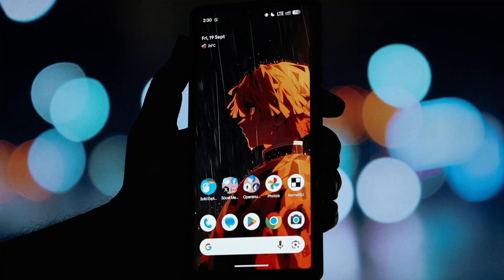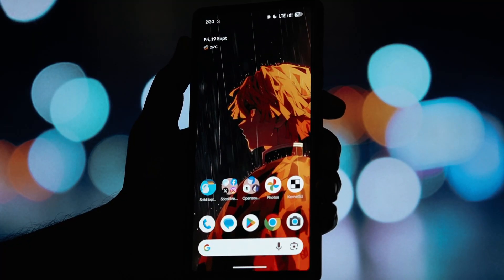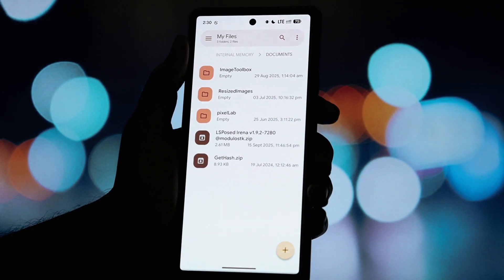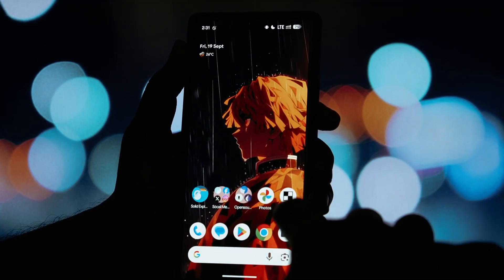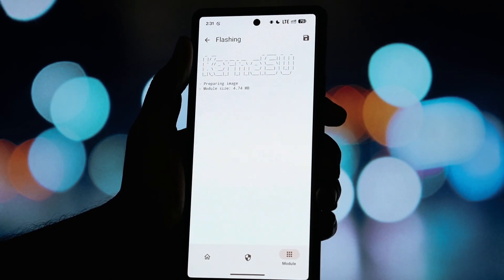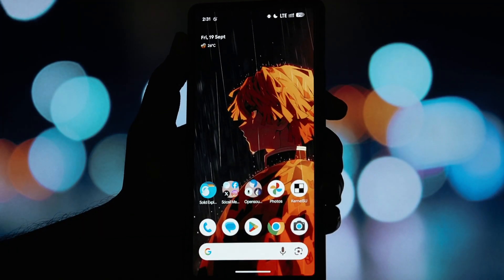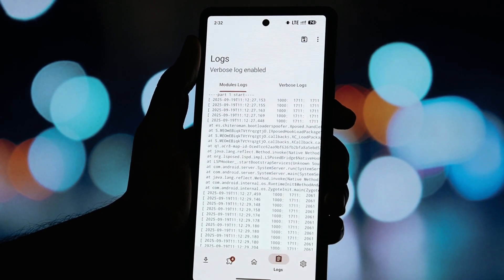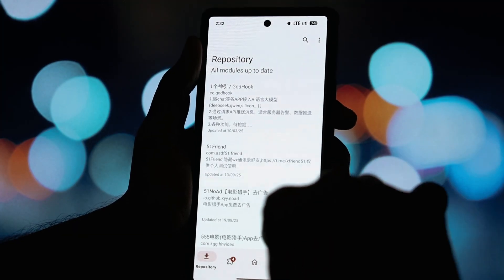LSposed Android 16 Fix! 🚀 (QPR1 & QPR2)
🚀 FIXED! LSposed Crash on Android 16 QPR1 & QPR2 Update (LSPosed Irena Module) 🚀

Hey everyone! 👋 Are you experiencing the dreaded LSposed crash after updating your phone to Android 16 QPR1 or QPR2? You're not alone! Many users are facing issues with LSposed not working or force closing on the latest Android 16 beta builds. But don't worry, I've got the ultimate solution for you! 🎉

In this quick and easy tutorial, I'll show you exactly how to fix the LSposed crash problem on your Android 16 device. The fix involves installing a specially updated version of the LSposed framework, known as LSPosed Irena. This patched module is fully compatible with Android 16 QPR1 and QPR2, bringing back your favorite customization capabilities! ✨

Say goodbye to "LSposed keeps stopping" errors and hello to a fully functional LSposed manager. Get all your Xposed modules running again! 🚀

Got questions? Drop them in the comments below! 👇 I love hearing from you!